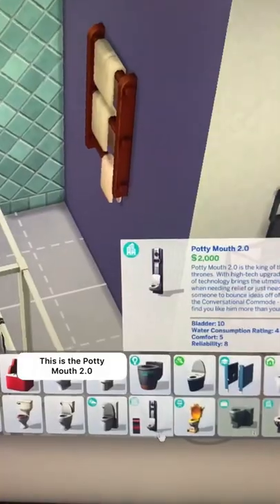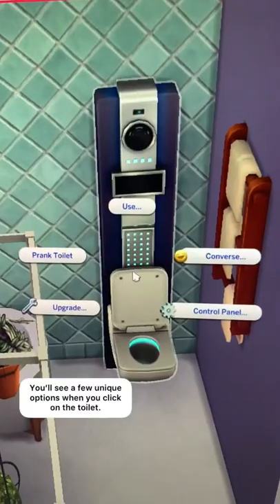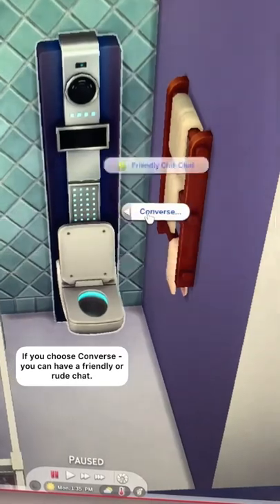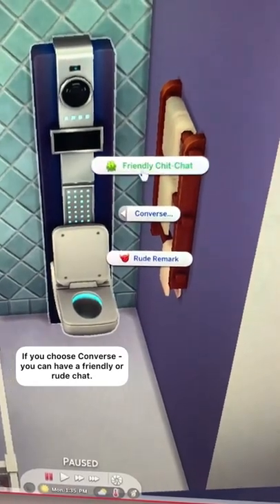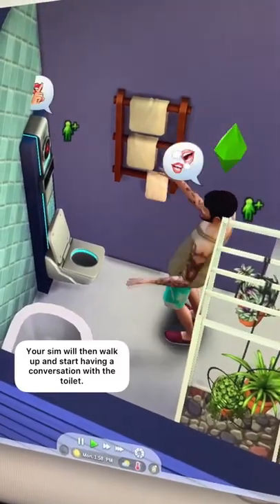Talking Toilet In The Sims 4 | Did You Know? Part 116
Hi, I'm Britt! A Designer who has been playing The Sims for 17+ years (since Sims 1!). On this channel you'll find Sims 4 tutorials, tips and tricks, and a lot of builds. I don't use CC or Mods, and play on a PC or Macbook Air. I do livestreams on my various platforms almost every day, so be sure to check those out!